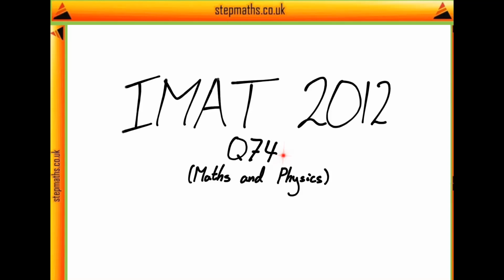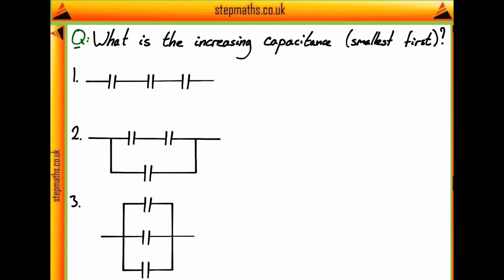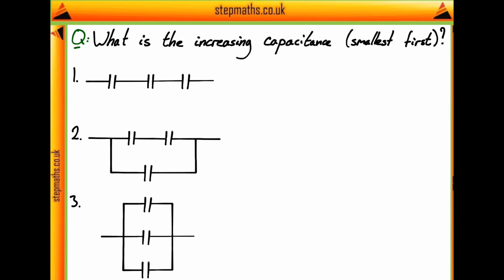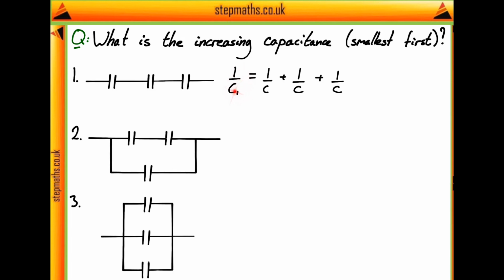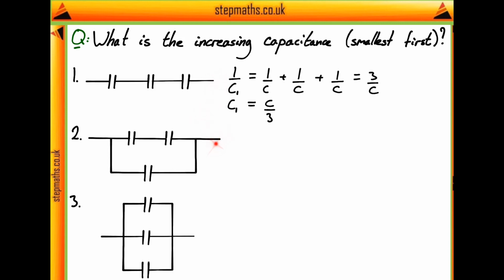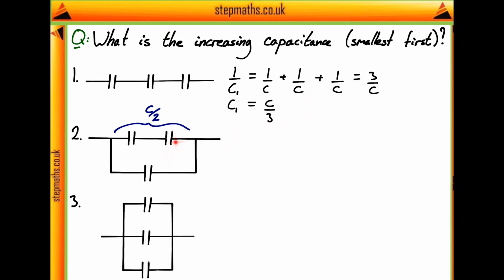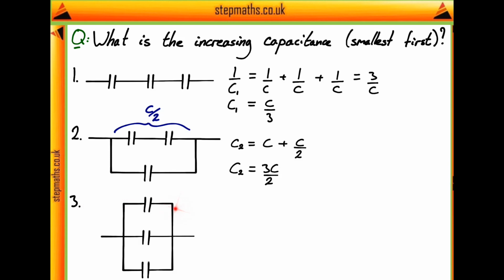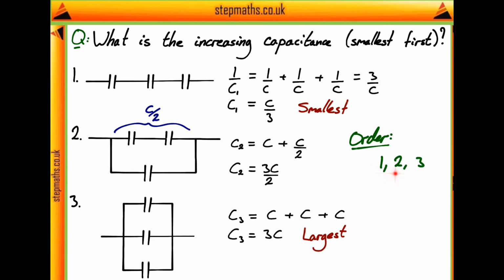IMAT 2012 - Q74 - Phys - Capacitors.mov - Worked Solution